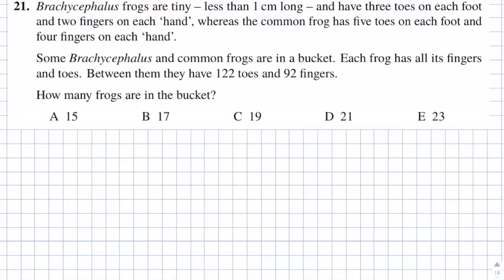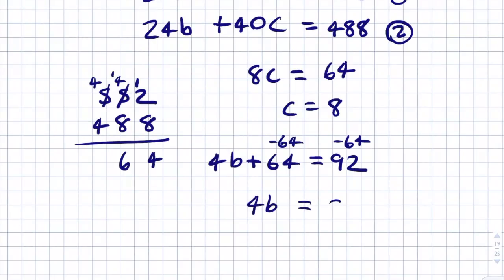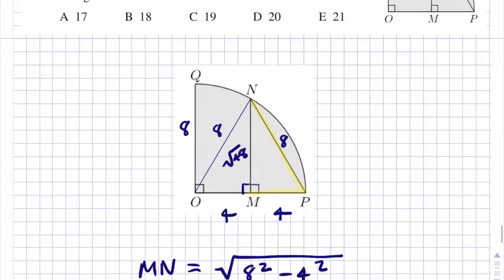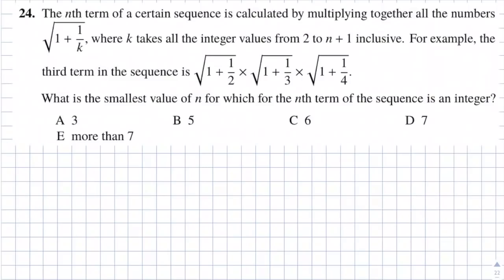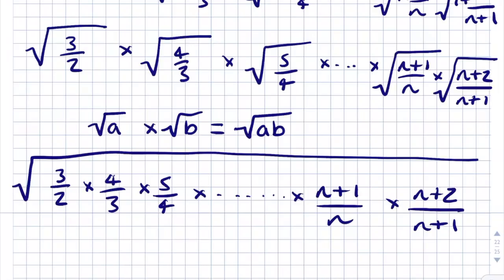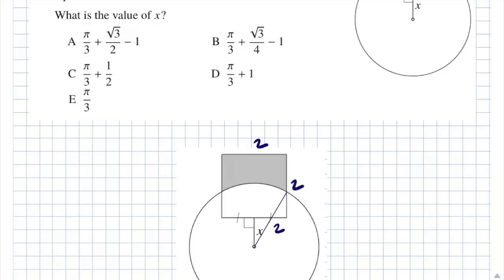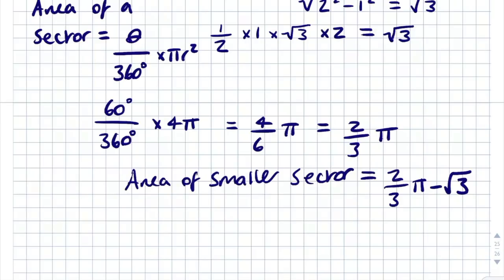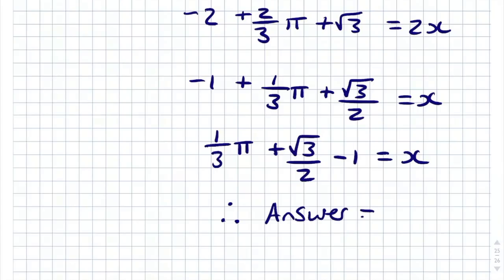UKMT Intermediate Maths Challenge 2017 Questions 21-25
Here are my solutions to the Intermediate Maths Challenge from 2017. This is designed to give students a better understanding of the style of questions in preparation for the 2019 Intermediate Maths Challenge.